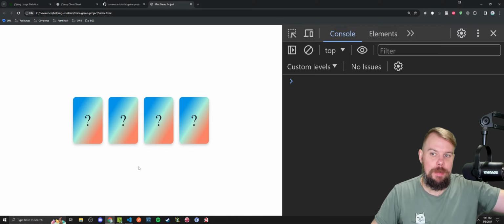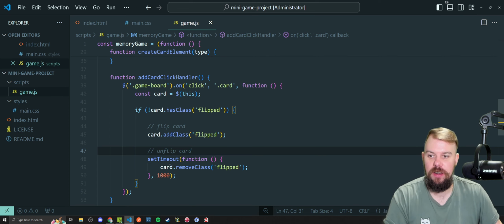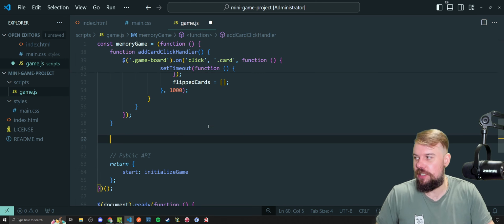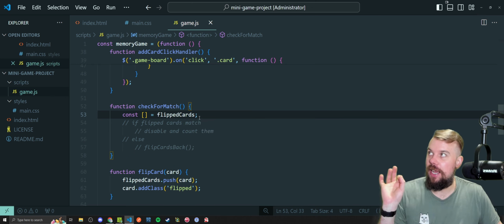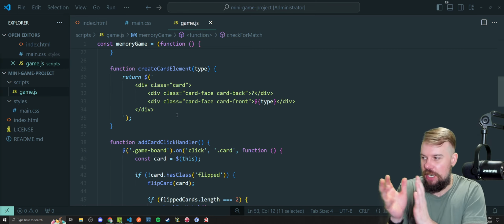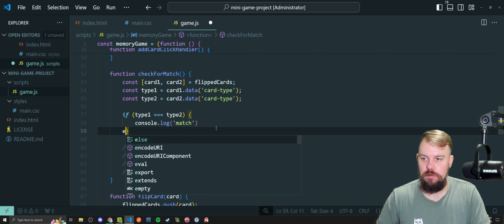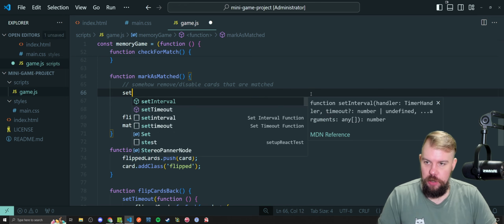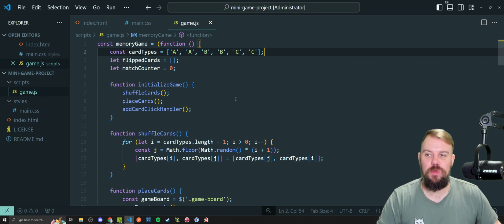Mini Game Project: Completing Core Game Logic - jQuery, Game Matches, and MVP - Part 03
🕹️ Dive deeper into the Mini Game Project series with Part 3: Completing Core Game Logic. In this pivotal episode, we finalize the essential game mechanics, enabling our jQuery-based memory game to reach MVP status. We expand on our previous work by adding more complex game logic, including card matching functionality and the efficient Fisher-Yates Shuffle algorithm for true randomness.

With the introduction of new card types and a refined card-flipping logic, we enhance the gameplay experience. This video demonstrates how to implement game state management to track matches and progress, showcasing how jQuery can be utilized to create dynamic, interactive web games that challenge and entertain.

Perfect for both novices and seasoned developers, this episode not only walks you through the technicalities of advanced jQuery manipulation and game logic but also emphasizes the importance of creating a playable and enjoyable game prototype.

Let's bring our mini-games to life with code. Happy coding!